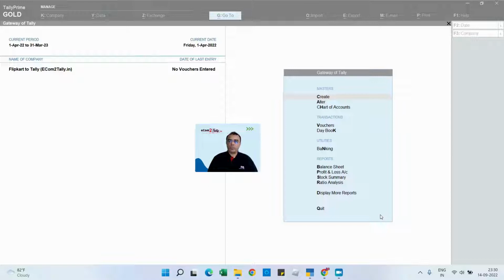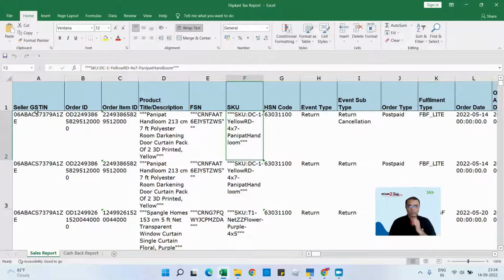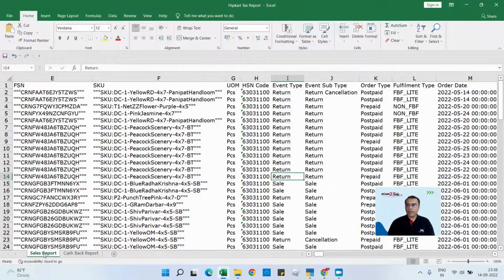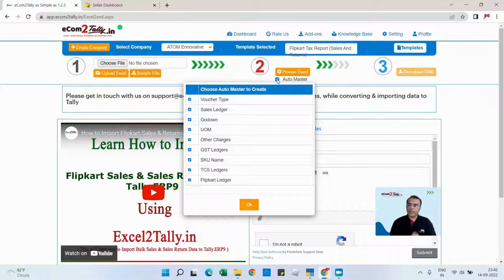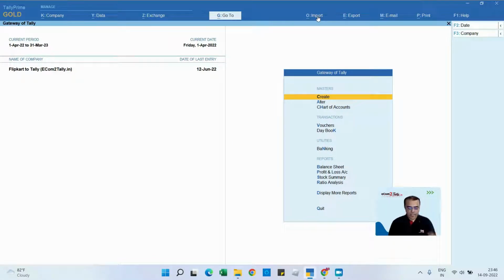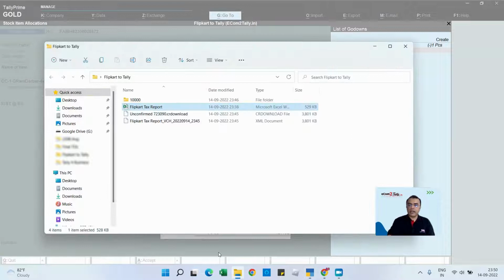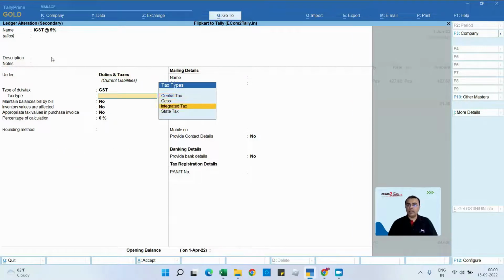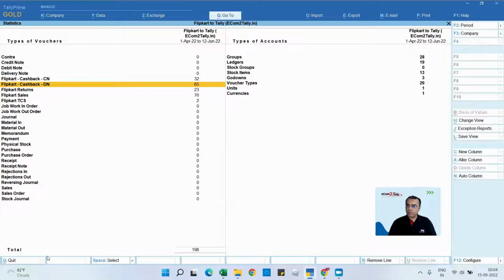How to Import Flipkart Data to Tally | Flipkart Sales Data to Tally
In this video you will learn how to import Flipkart Tax Report Data to Tally